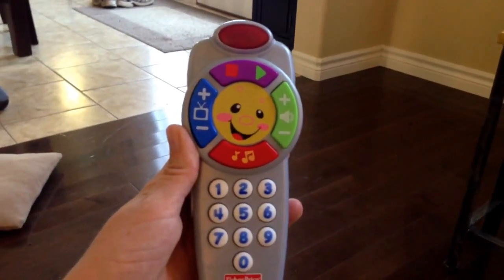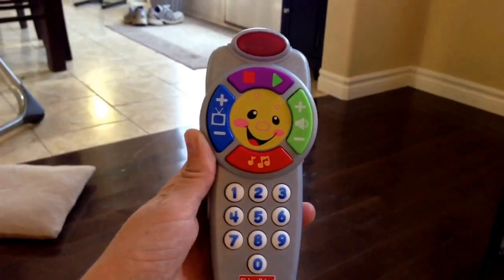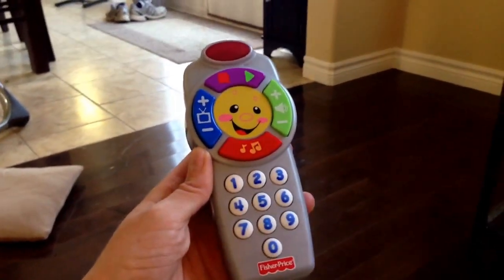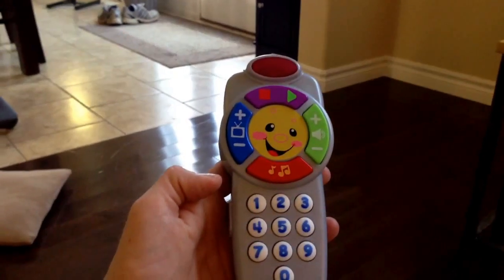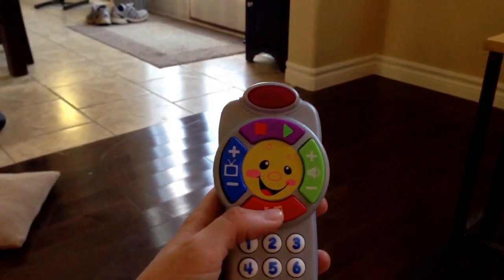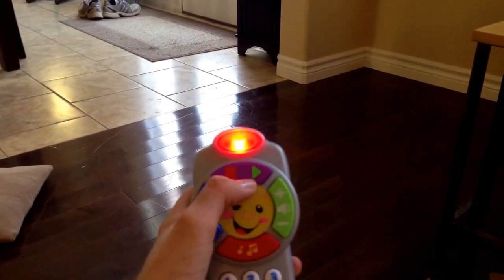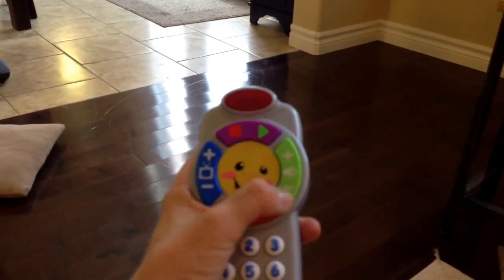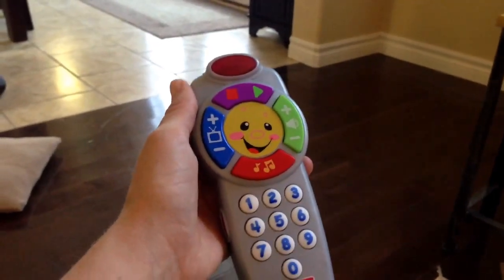Fisher-Price laugh and learn remote control review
Is your baby wanting to grab all of YOUR remotes? Here is a quick and cheap solution. Get them their own to play with and learn at the same time! Watch this video for the full review.